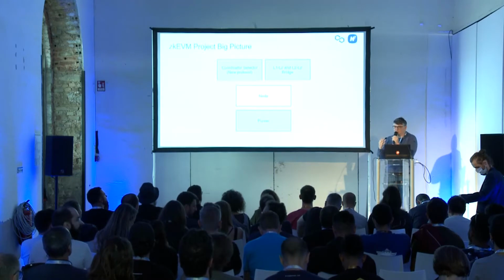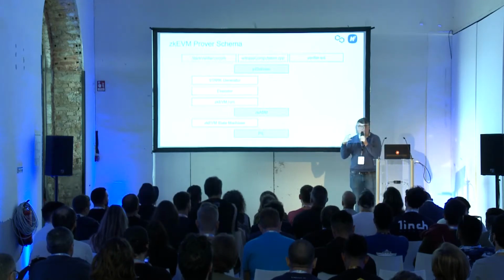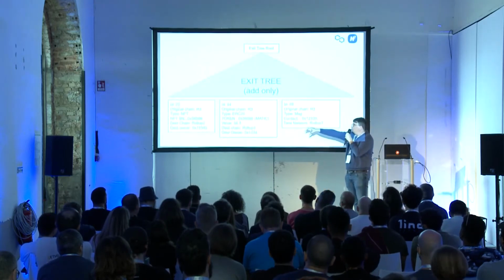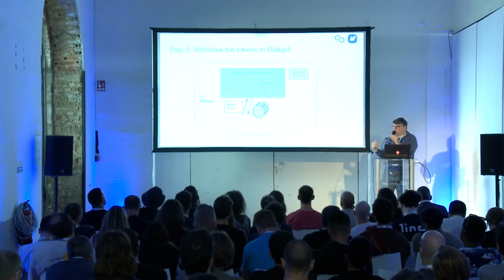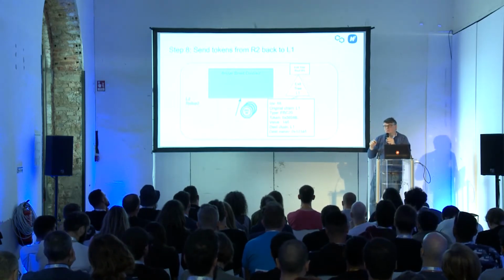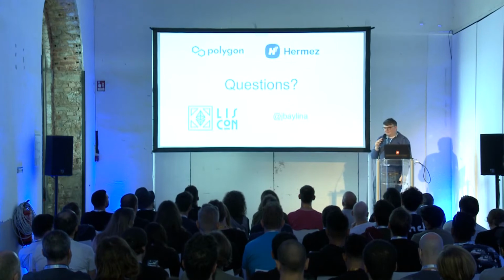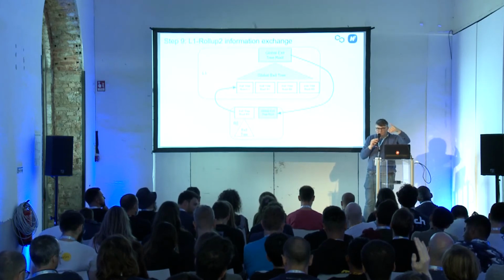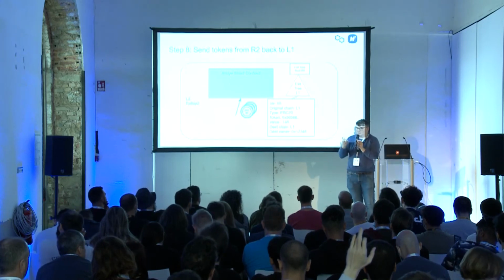Developing a fully compatible zkEVM Jordi Baylina Polygon Hermez